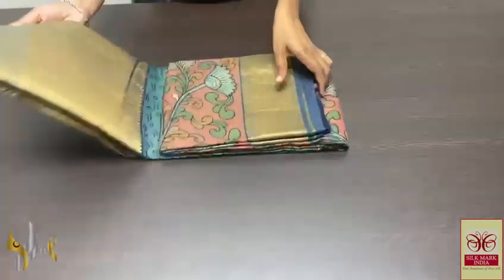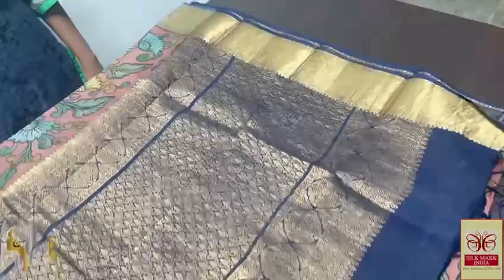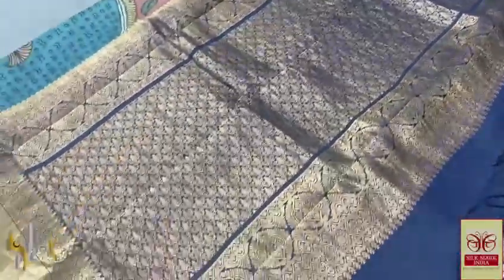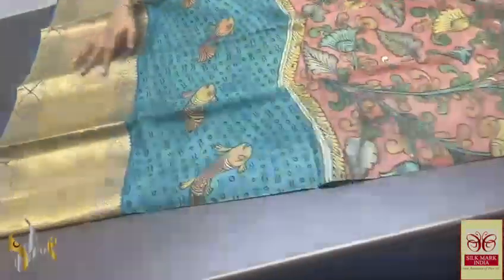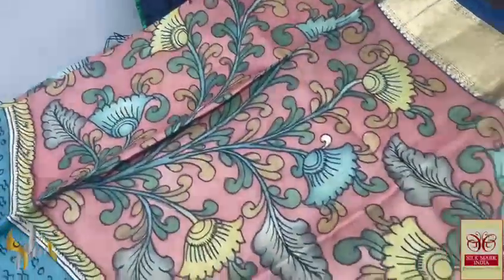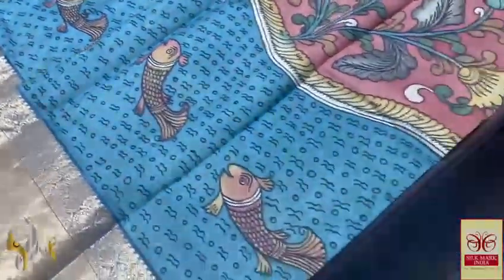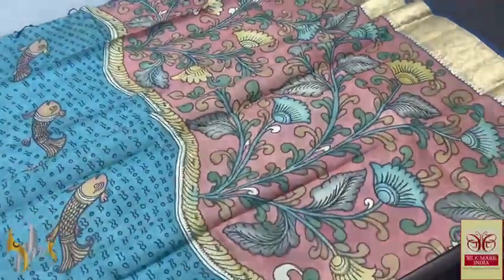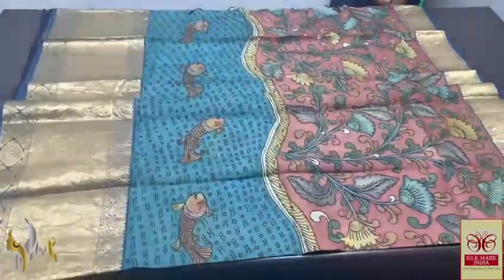pure kanchipuram pen kalamkari soft silk Sarees*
*New launch Sculpture CONCEPT WORK in penkalamkari organic  natural  colour dyes work*

🧶*Original PenKalamkari  handpaint village & Ellora concept work in Big border Kanchipuram softsilk sarees*

🧶*MSP 29500+ shipping*

🧶 *Note : only physics damage in Saree possible to return& handloom mark not consider as a damage its very common on silk saree & colour resolution will vary camera to camera & its a pure handpaintsarees smudeges are very common*